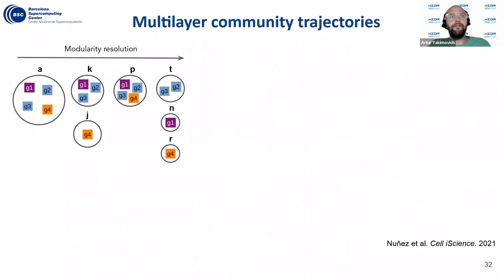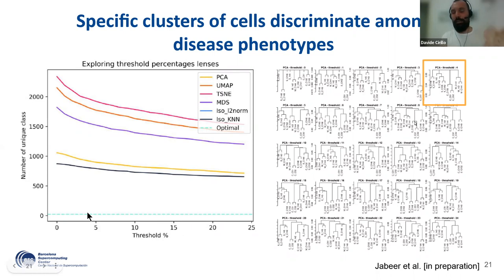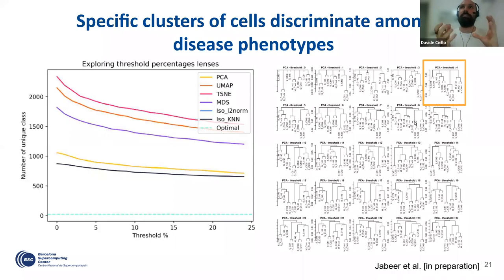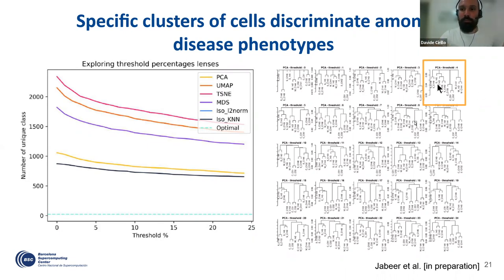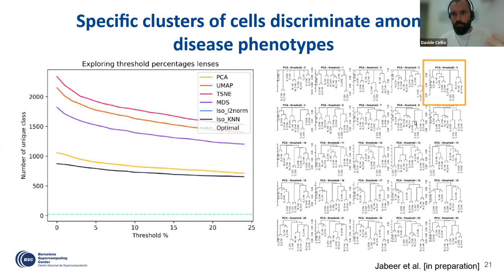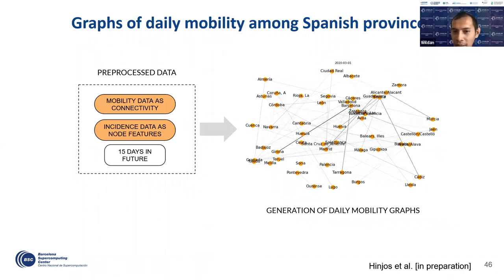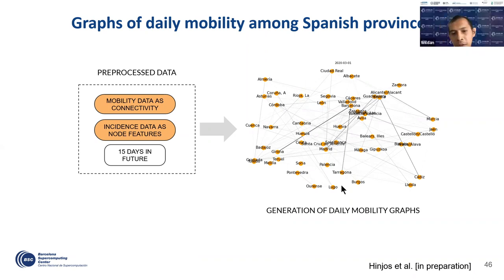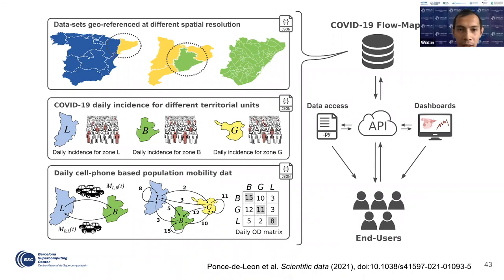Institute Seminar | Davide Cirillo | 2022-06-21 | 2/2 Discussion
TITLE: Graph-based approaches in biomedicine: from single cell transcriptomics to epidemiology by Davide Cirillo, Barcelona Supercomputing Center (BSC), Spain

Davide is the head of the Machine Learning for Biomedical Research Unit and Juan de la Cierva Incorporación fellow at BSC Computational Biology group. His area of expertise is data analysis and predictive modeling for Precision Medicine using network biology and machine learning. His research in precision medicine includes rare diseases and pediatric cancers, as well as ethics of Artificial Intelligence.

ABSTRACT: Relational associations that characterize biological systems, from cells to populations, can conveniently be represented in the form of complex graphs. In particular, graph structures with multiple types of connections, such as multilayer networks, have recently become one of the most important directions in network medicine. These representations man effectively express clinical and molecular information allowing mining properties and underlying features through a wide array of dedicated approaches, including topological data analysis. Artificial intelligence (AI) is playing a key role in this area. Indeed, thanks to the graphs’ ability to abstract and generalize structures, graph-based AI approaches, such as graph neural networks, are paving the way to the development of new ways to learn about bio-entities and their associations, enabling relational reasoning and combinatorial generalization. Lastly, to efficiently solve such large-scale graph problems, it is crucial to design High Performance Computing solutions that support extensive parallelism and scalability.

Untermarkt 20
D-02826 Görlitz